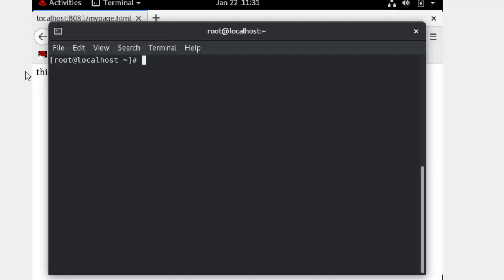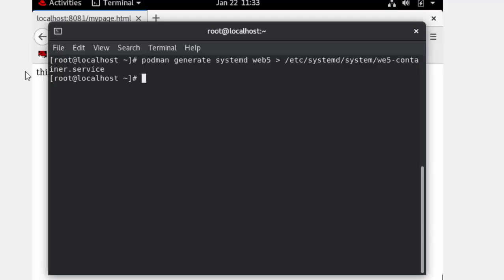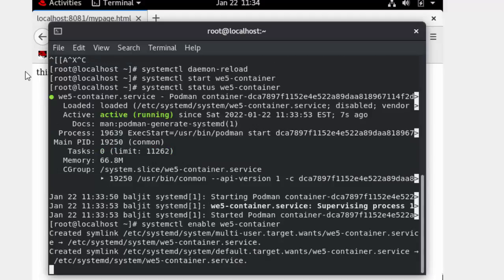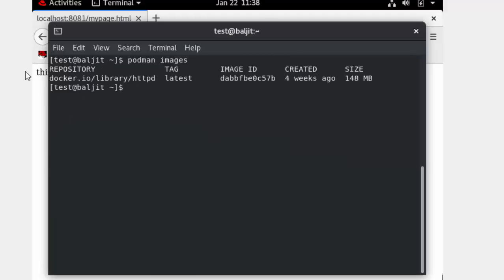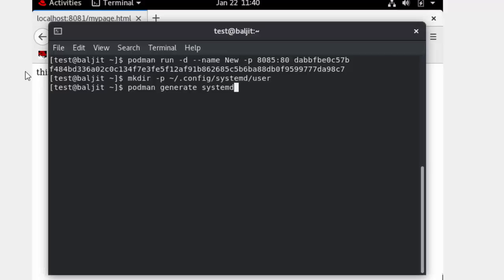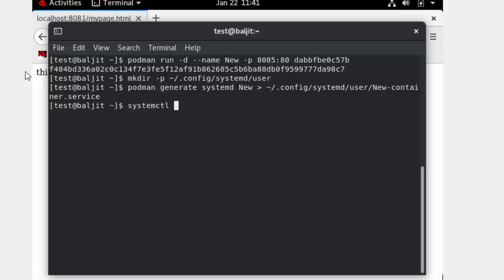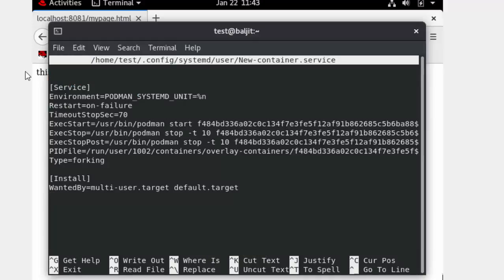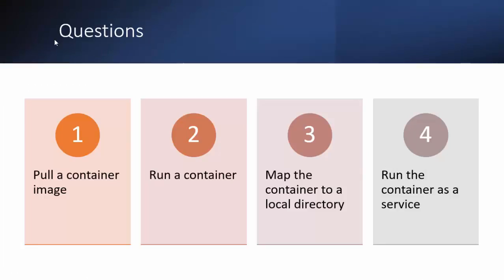RHCSA Container Question || Running Container as a service || managing Container Part-II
In this video, we'll be looking at the RHCSA Container Question and running Container as a service. We'll also be discussing how to manage ContainerPart-II.

If you're looking to brush up on your RHCSA Container Knowledge, then this video is for you! We'll be discussing the RHCSA Container Question, how to run Container using podman, and managing ContainerPart-II. Make sure to watch to the end for a quiz on the material covered!

A container is software that packs together the application along with its dependencies and libraries as an image or package.
In RHCSA exam container questions can be based on 4 tasks:
1. download an image - watch Managing Container Part I
2. run a container image - watch Managing Container Part I
3. map the container to a local directory - watch Managing Container Part I
4. run the container as  a service

Start: 00:00
Running Container as Root: 01:00
Running Rootless Container: 04:27

Tools Required:
1. RHEL environment

Was this tutorial about Containers in RHCSA exam helpful? If so, please share.